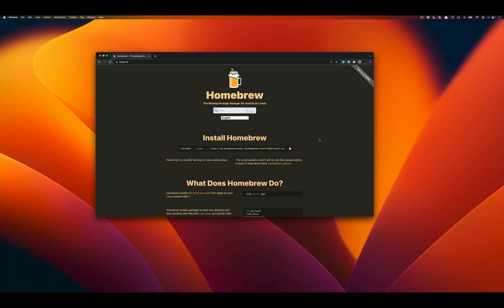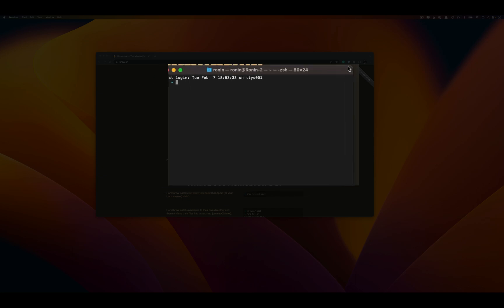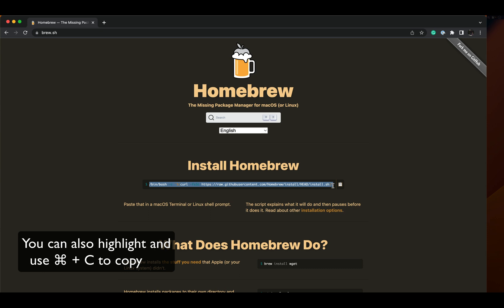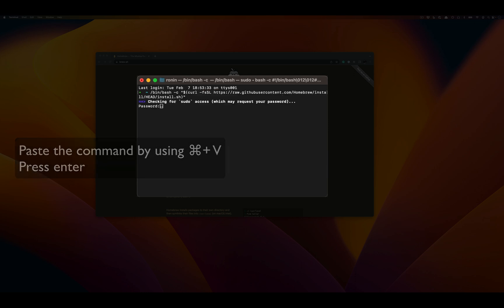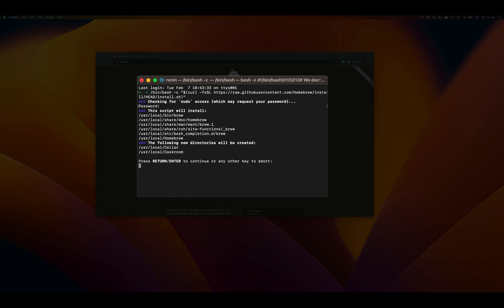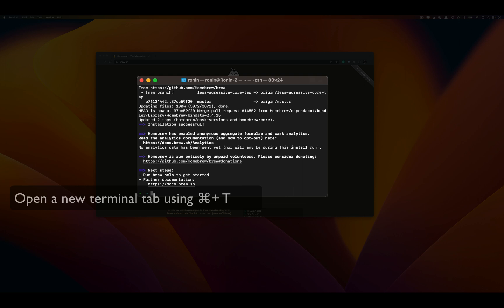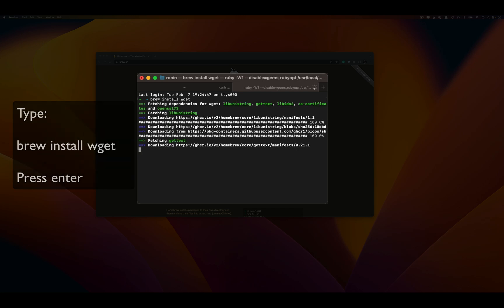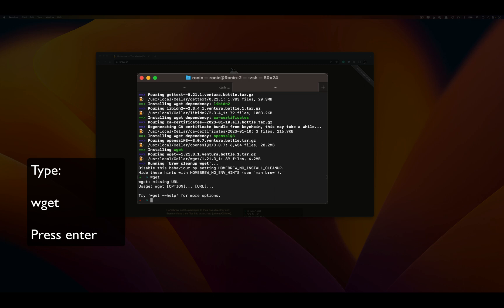Downloading and Installing Homebrew on macOS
Summary

- We opened Terminal by going to the top-right and clicking on Spotlight to find Terminal.
- We entered the command into Terminal and verified the install was success by trying to use brew to install the `wget` package in a new terminal window.